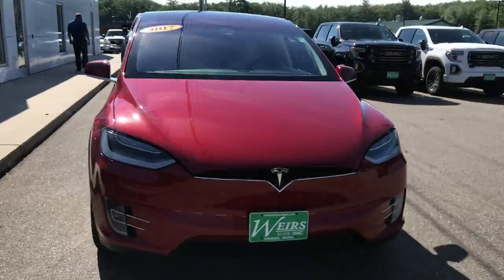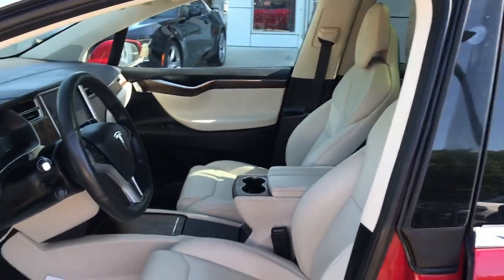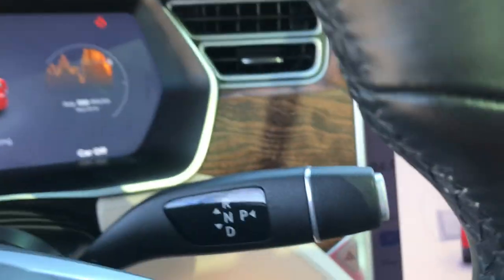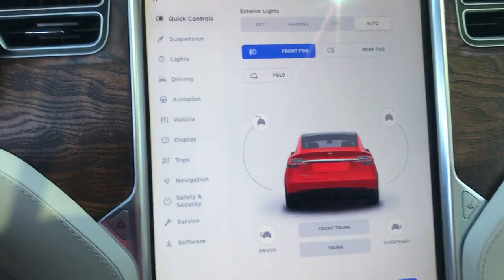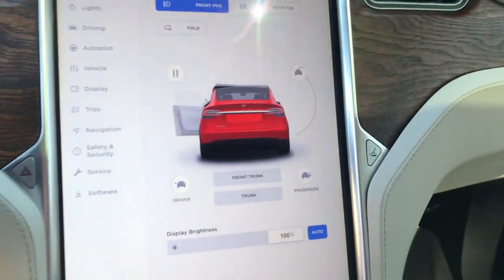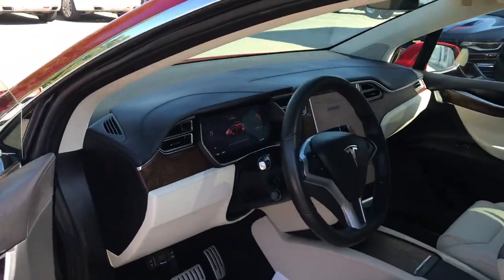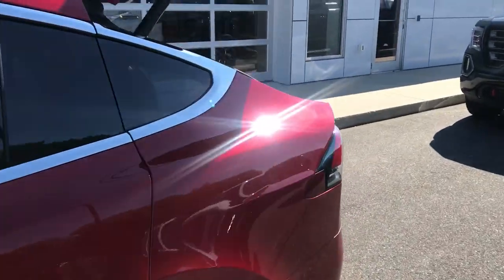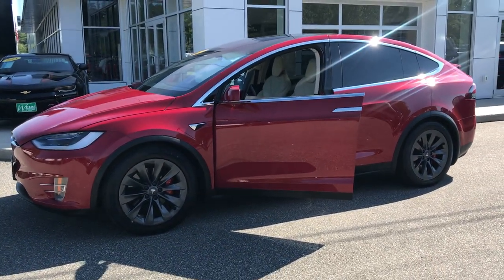2017 Tesla Model-X P100D - T19144A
2017 Tesla Model-X P100D, 28K Miles.